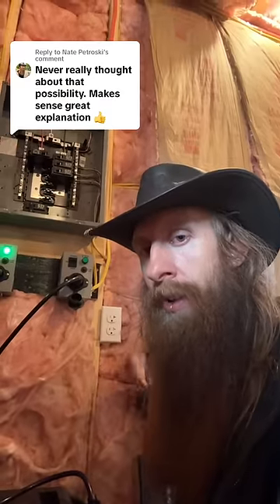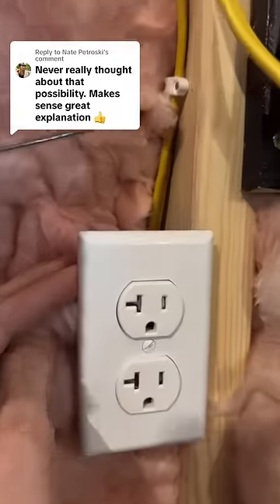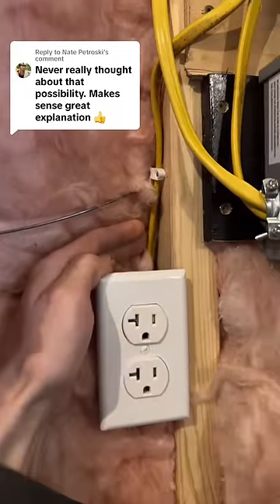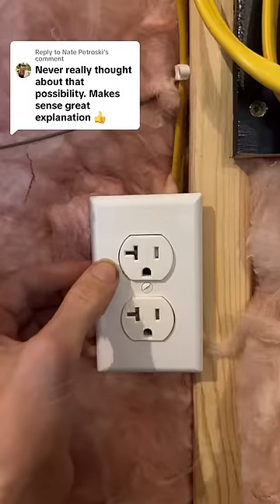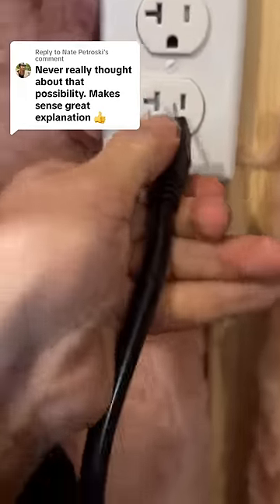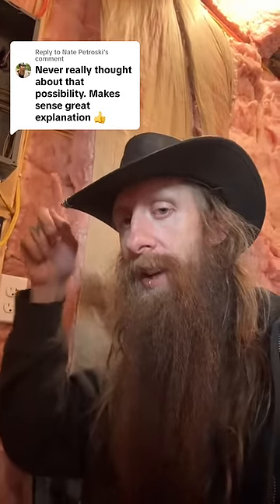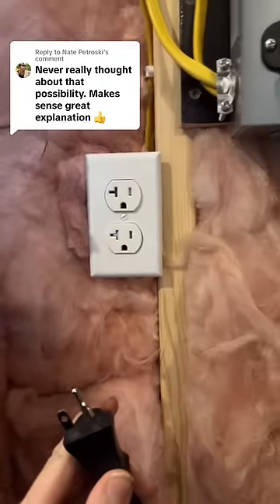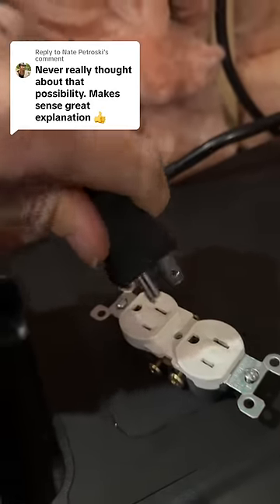20a receptacle on 15a circuit might be a fire risk